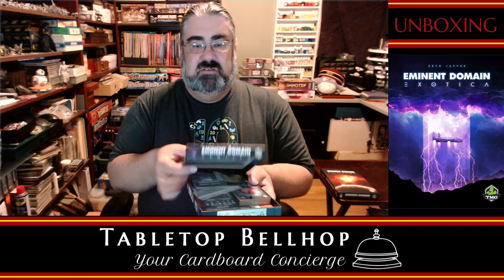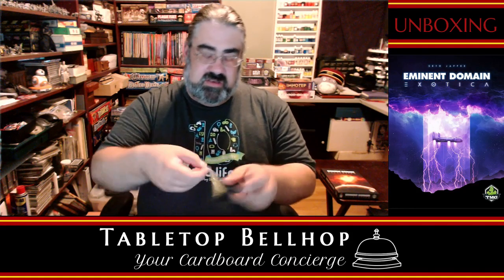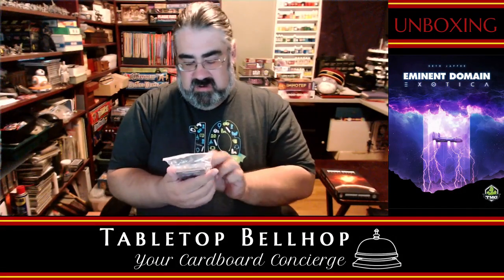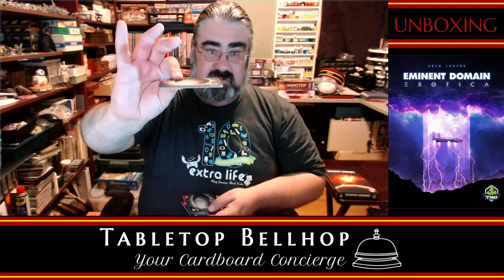Unboxing The Exotica Expansion for Eminent Domain the Deck-Building Game from Tasty Minstrel Games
A live Unboxing of the Exotica expansion for the deckbuilding boardgame Eminent Domain published by Tasty Minstrel Games. This is the second expansion for Eminent Domain and was published in 2016. Designed by Seth Jaffee featuring art by Eric J. Carter, and Ariel Seoane.

Expand your domain by befriending alien races and mining asteroids in a must-have expansion.

Your civilization has grown to the edge of the known universe. To expand farther, you'll need to explore exotic worlds and learn their languages and customs.

Mine foreign asteroids for valuable crystal and befriend alien cultures in Eminent Domain: Exotica! Exotica is an expansion of Eminent Domain, and cannot be played without the base game. We recommend that you play the base game several times before incorporating this expansion.

Head over to the Tabletop Bellhop Blog where you find more tabletop gaming content. This includes game and game night advice, reviews, and more:

Eminent Domain
Exotica Expansion